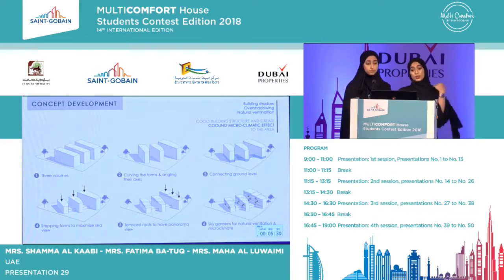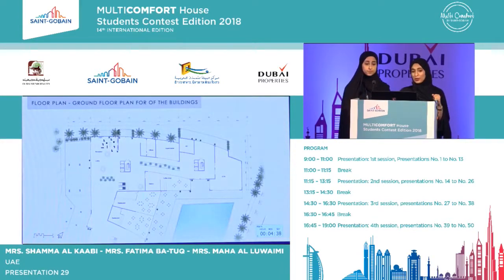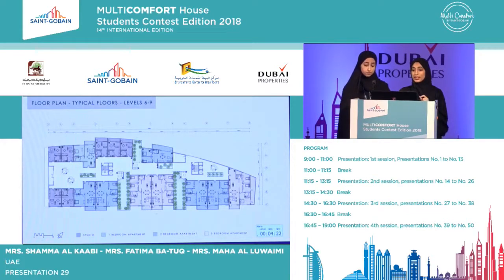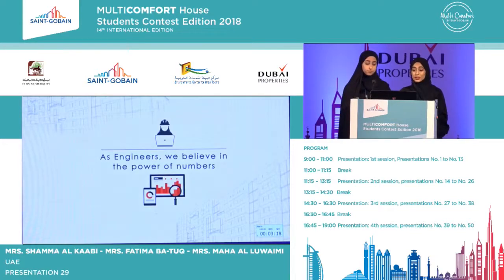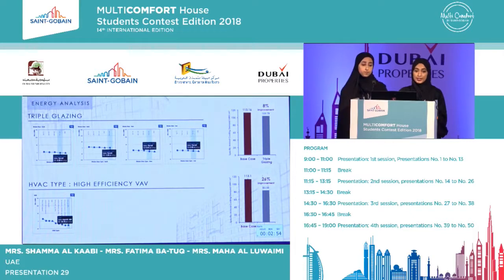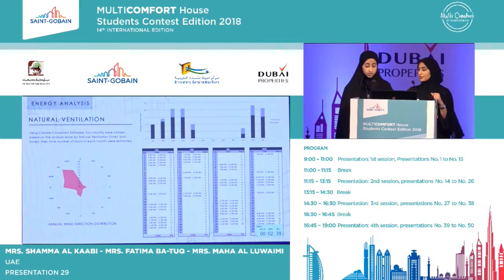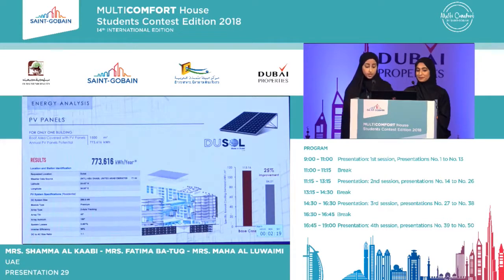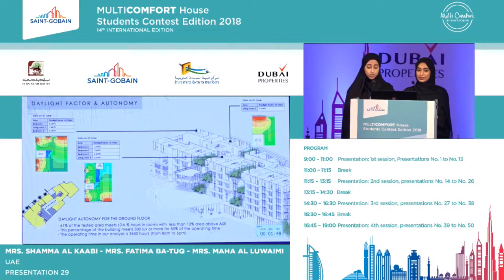Multi-Comfort Student Contest 2018 - UAE Team 2